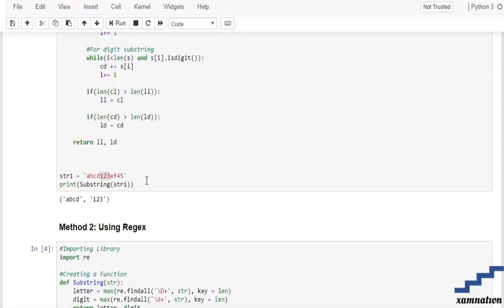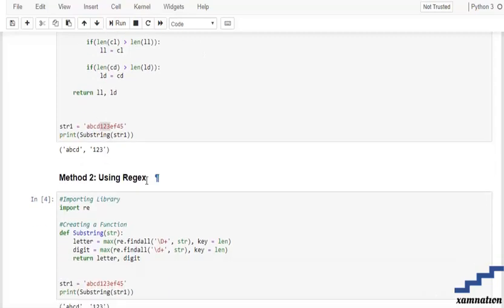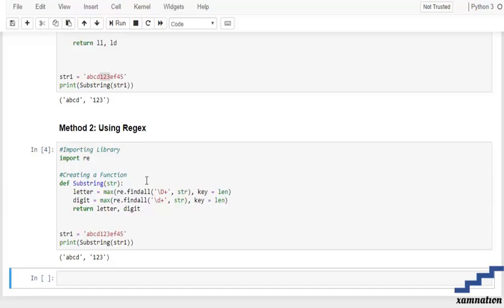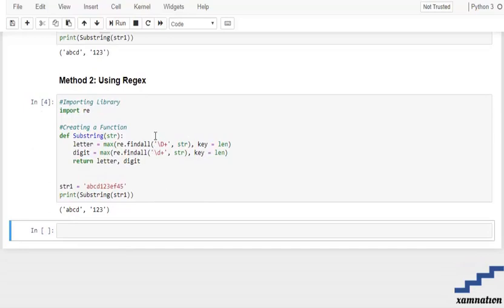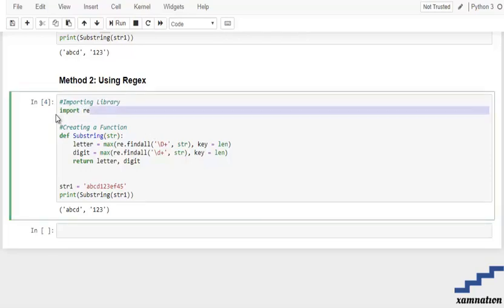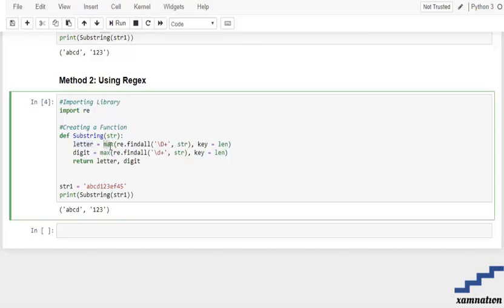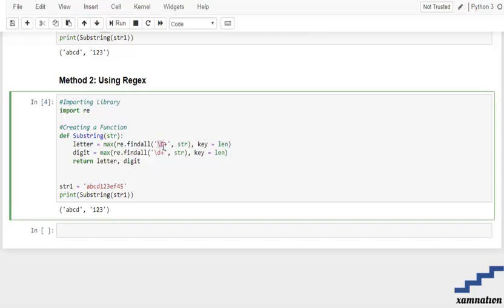Finding longest consecutive letter and digit substring-using Regex